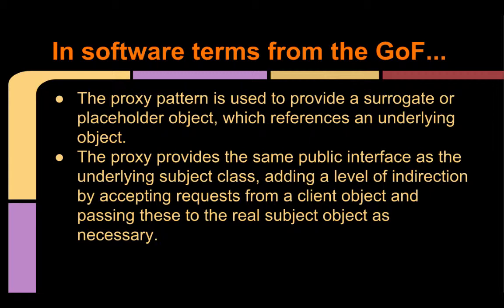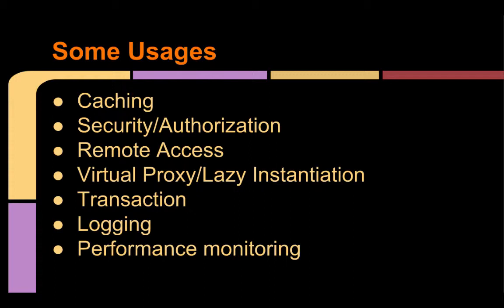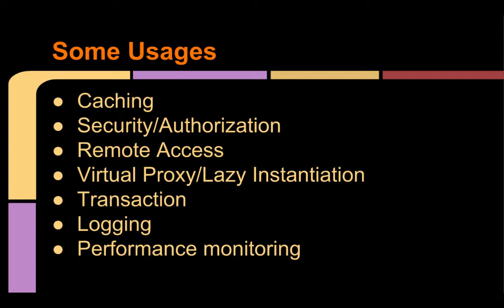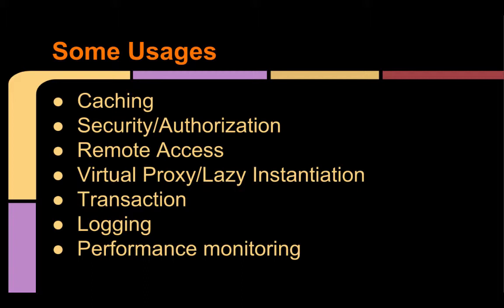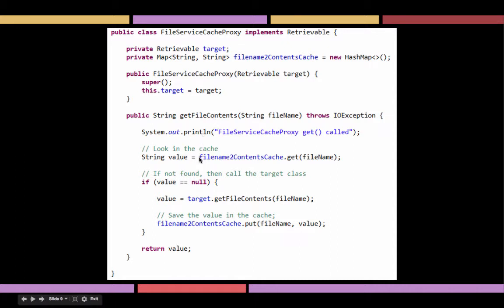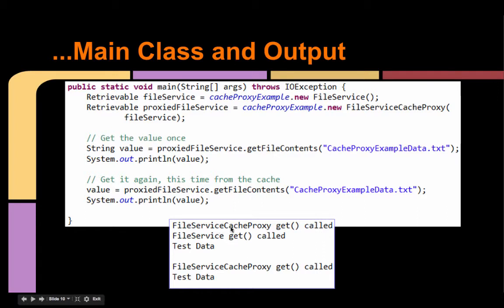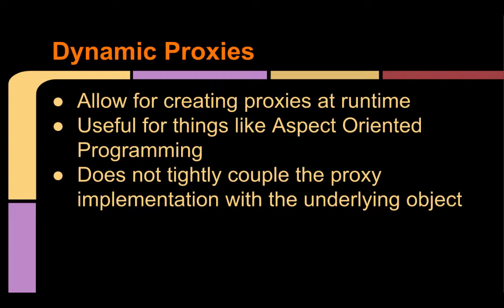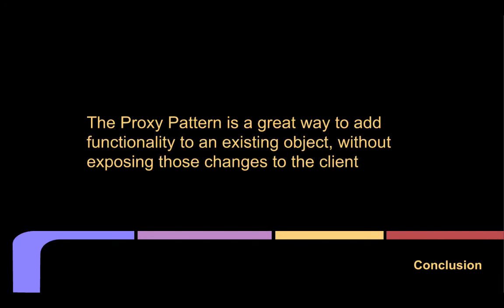Proxy Pattern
SWEN648 Presentation on the Proxy Pattern